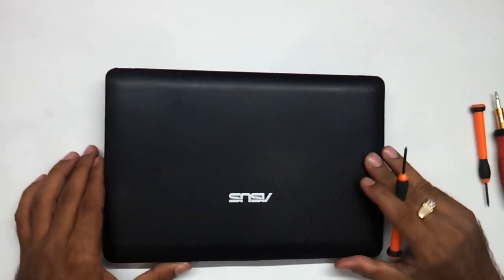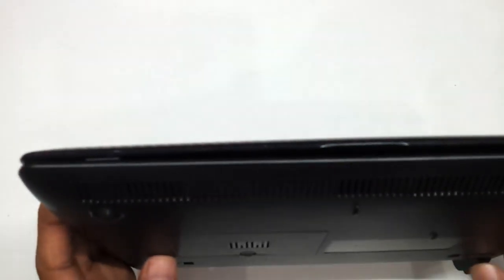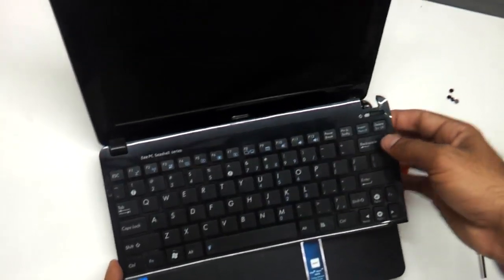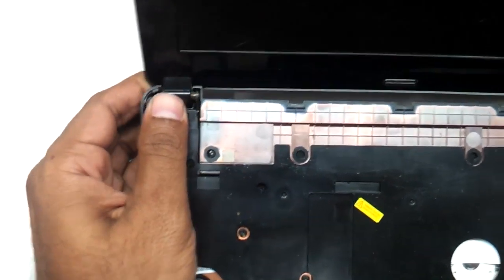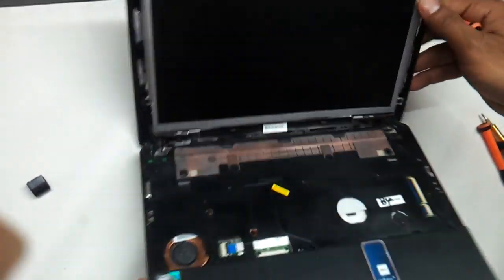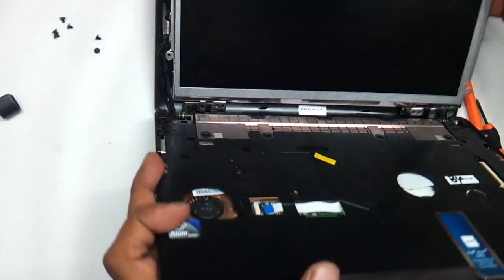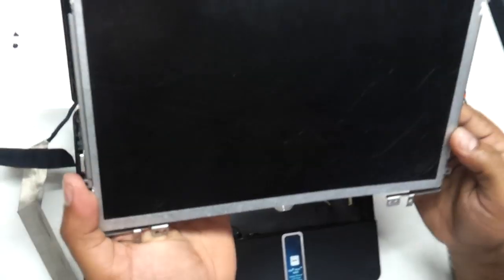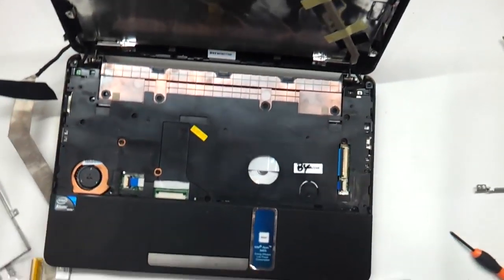asus eepc 1011 1015 led and keyboard replacement howto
This video shows how you can replace the LED of your 10" asus EEPC 1011,1015 netbook. The procedure is same for almost all eepc netbooks by asus. Do watch the video and give your comments and suggestions